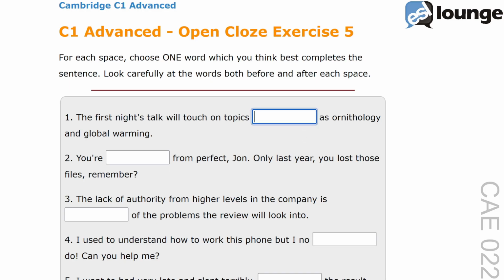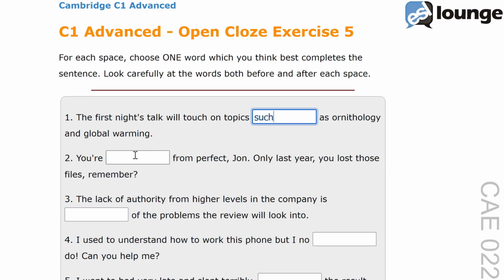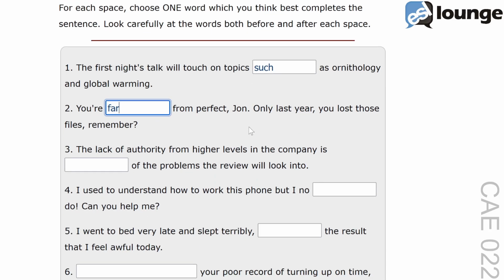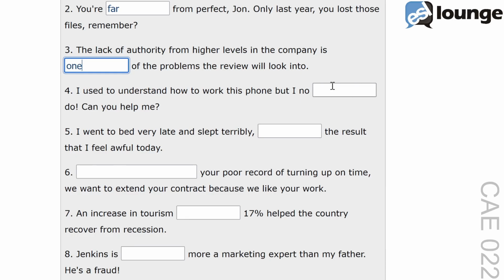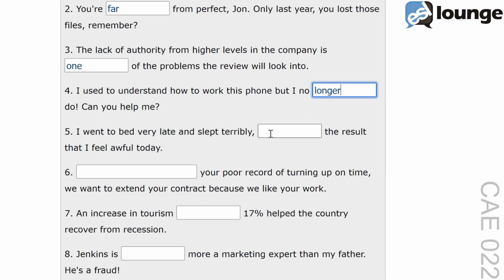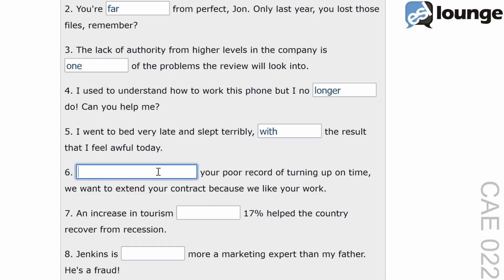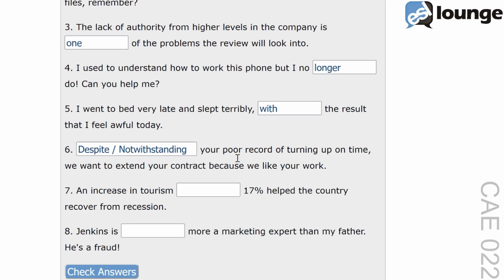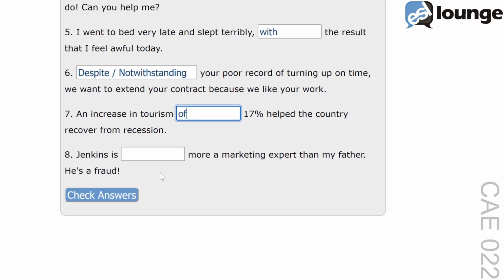C1 Advanced Exam - Open Cloze Guided Correction | CAE022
Join me as I guide you through a Cambridge C1 Advanced open cloze exercise. Learn effective strategies to finding the missing word, avoid common mistakes, and boost your exam performance with this step-by-step walkthrough.